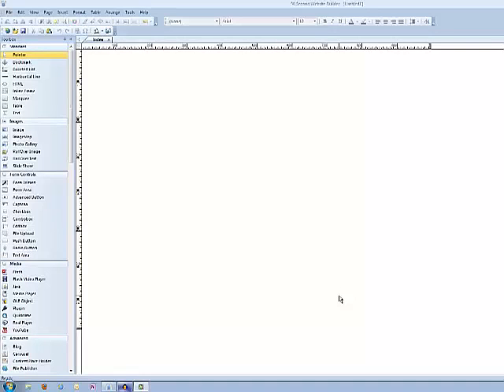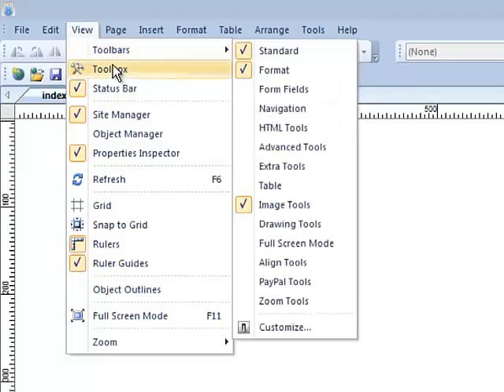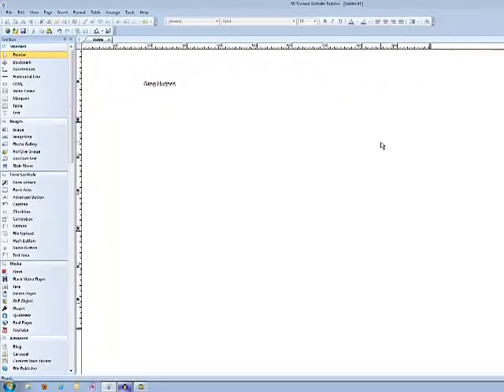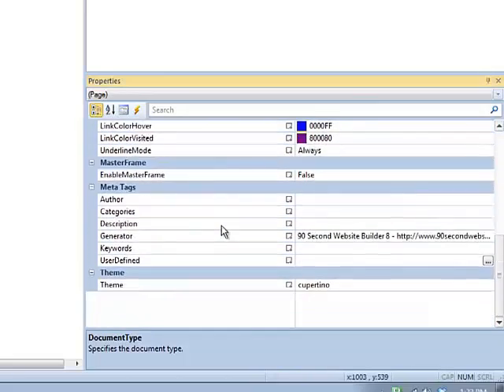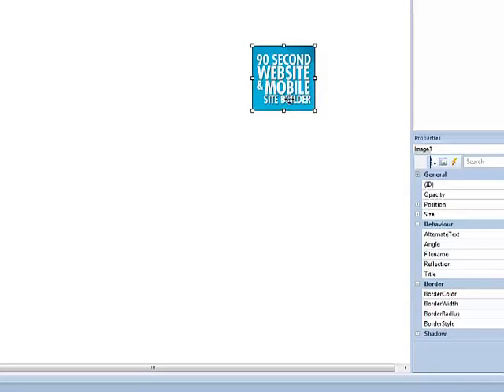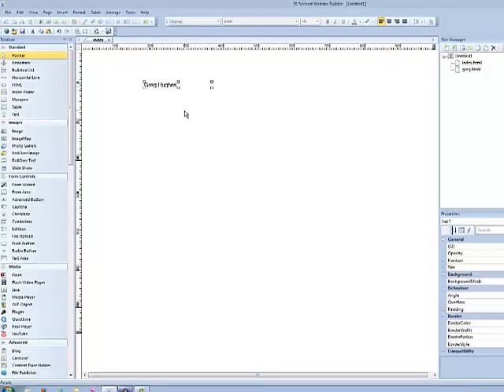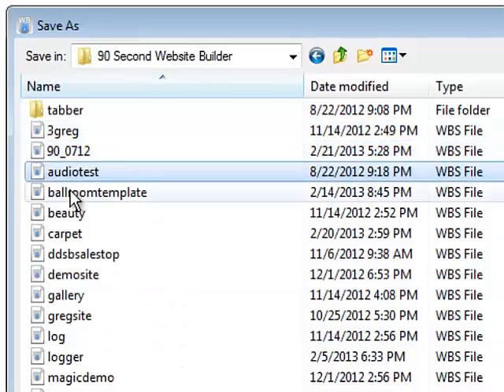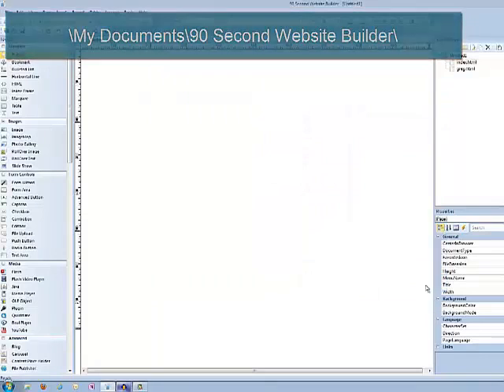How To Build A Website in 90 Seconds| Website Builder Software|90 Second Website Builder Software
The best website software I've ever come across is 90 Second Website Builder.

If you've ever wanted to learn how to build a website, then 90 Second Website Builder is your to what is the best website software?

So next time someone asks you, what is the best website software, you can honestly tell them the best website software is 90 Second Website Builder and anybody now can know how to build a website quickly and easily.